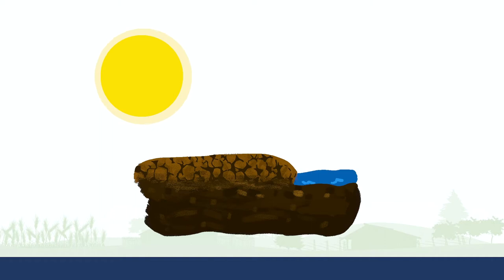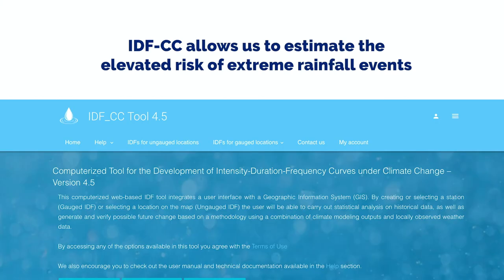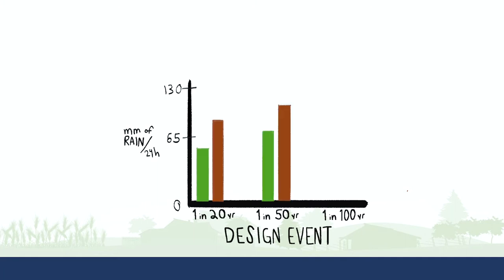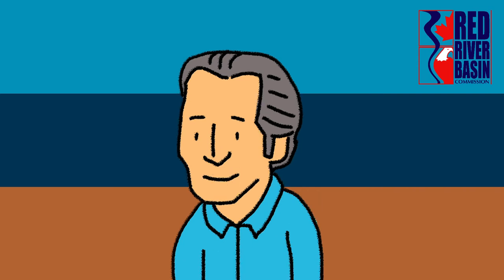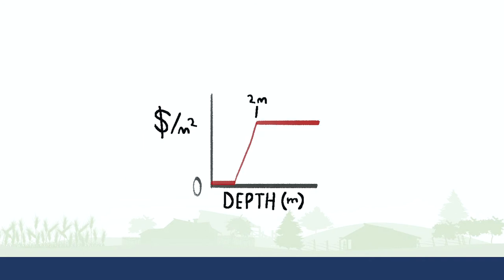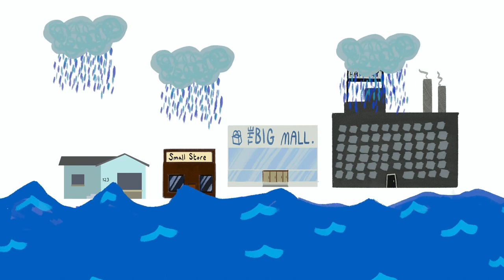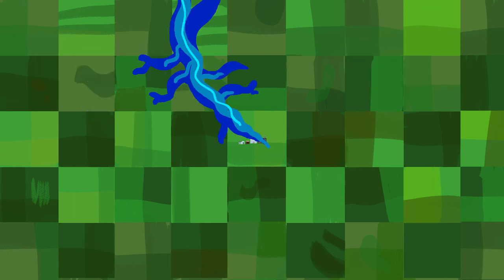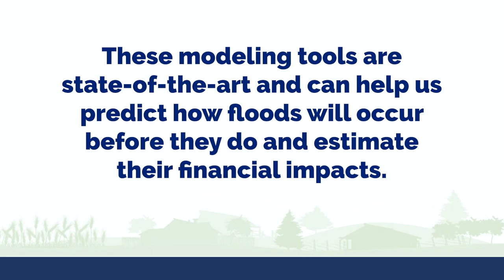LiDAR Video 11: How Climate Change Elevates Risk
Welcome to the eleventh video in this series on LiDAR and Climate Adaptation planning.

In this video, you will be learning about how climate change elevates risk .

As communities grow and we face climate challenges, more recurrent droughts and floods; LiDAR becomes an important tool that any local government should know about. In this series of videos, we will explore what is LiDAR, how to use it, and how to benefit from LiDAR tools to create a climate adaptation plan for local governments.

Thanks to all of our supporters including the Federation of Canadian Municipalities, and the Royal Bank of Canada.